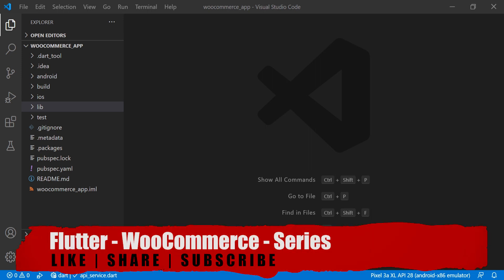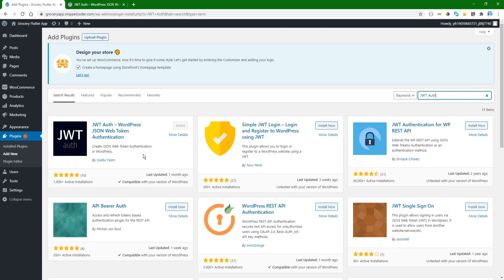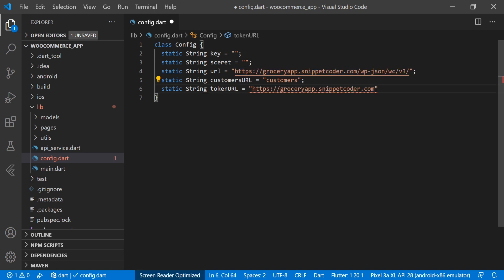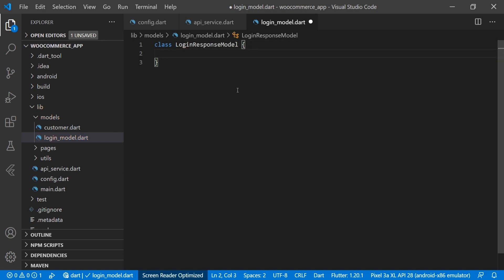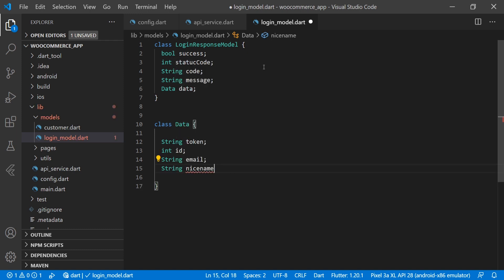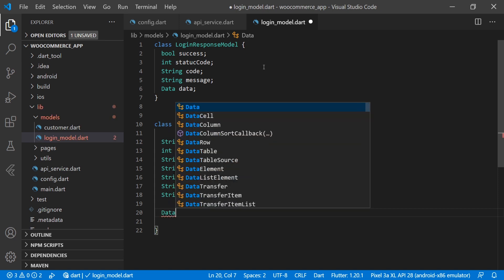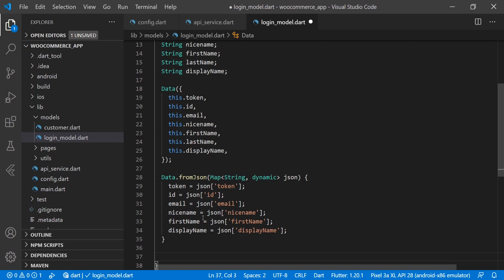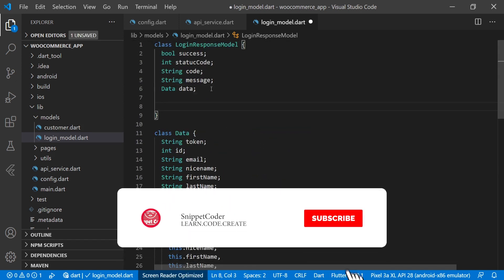🔥 Flutter - Grocery App - WordPress - WooCommerce Series 🔥 - EP 04 - WooCommerce - User Login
This is the forth episode of the Flutter - WooCommerce Series. In this Video learn how to Login User using WooCommerce  API.

The Best way to learn SQFLITE in Flutter Development 🔥| Beginner to Advanced in Just 30 Mins Video

Thanks :)